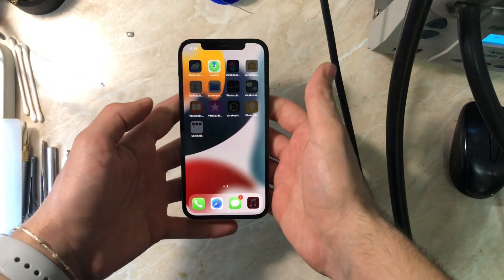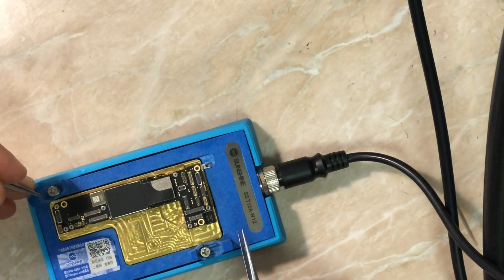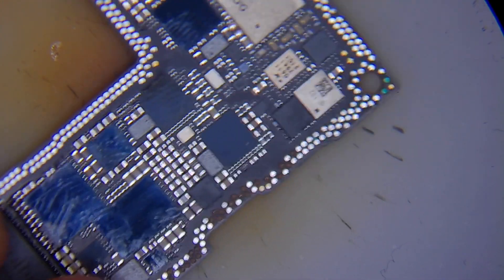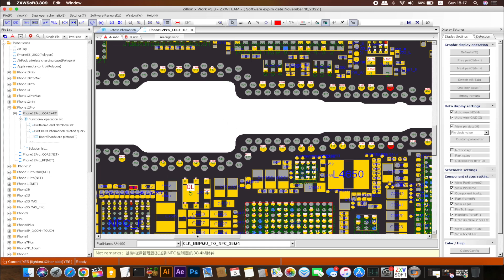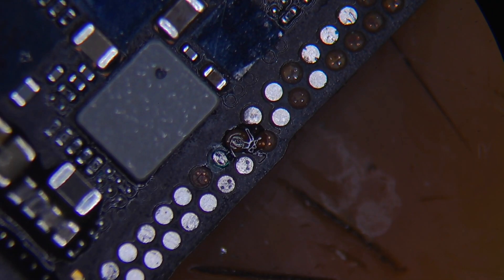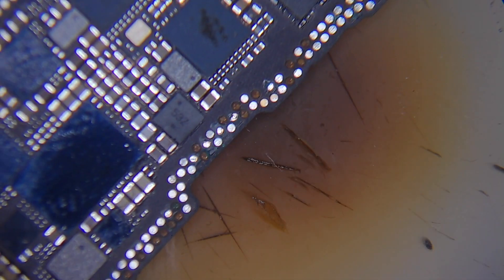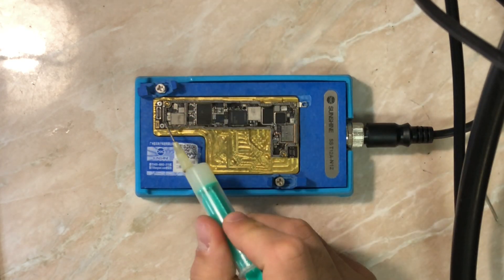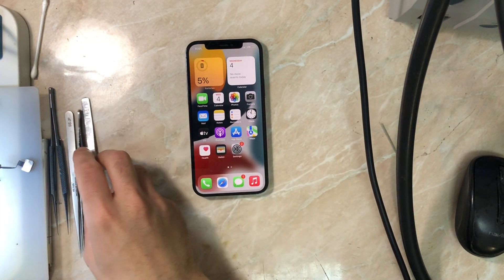iPhone 12 Pro No WiFi/Bluetooth (Greyed WiFi) Problem Repair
Hello Everyone.
in today's video, we have an iPhone 12 Pro that came after a huge impact with a WiFi and Bluetooth problem, so the WiFi is completely greyed out and the Bluetooth just keeps searching without even turning on or off the Bluetooth.
Most of the sandwiches (iPhone) boards have an issue after a strong impact
and sometimes just a small drop could cause a disconnection between the 2 boards or greyed pads from the factory.
the iPhone 12 series have a popular problem with WiFi and Bluetooth problem and it's always a hardware problem.

0:00 Intro
0:48 iPhone 12 Series version info
1:26 Separating the board
1:57 Cleaning the board and checking missing pads
4:30 Find each missing pad work in ZXW
5:50 Begin making jumpers for all missing pads
9:18 Testing the Functionality of the board with board tester
10:08 Reballing the RF board
10:27 Soldering both boards together
10:59 Final test

AJK;)